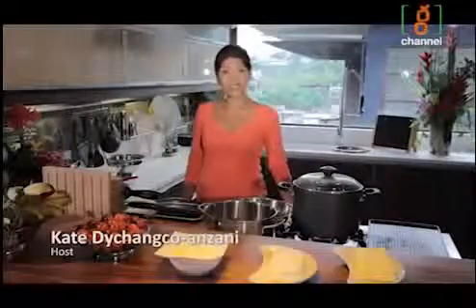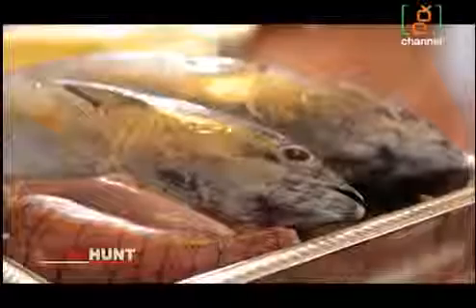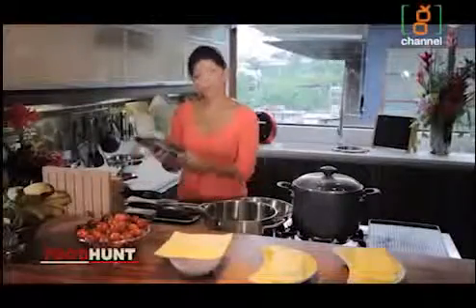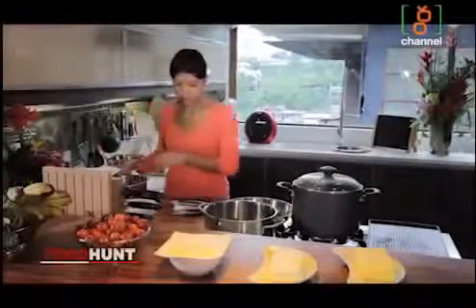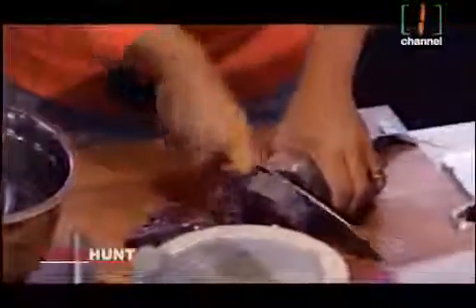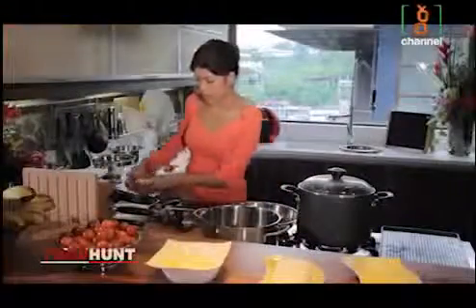FoodHunt with Kate - Danao Fishport (Part 2)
About Food Hunt with Kate:

"Food-Hunt with Kate" a show everything about FOOD!

FoodHunt showcase different perspective of food through the eyes and nose of the the host 'Kate.' Food Hunt features "deconstruction of recipes from the familiar old and also welcoming new traditions." At the same time, showcasing exotic places where local delicacies are created, a sure FOOD HUNT indeed!